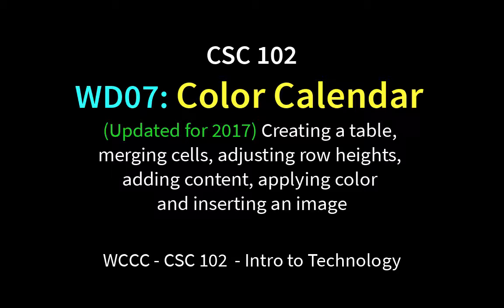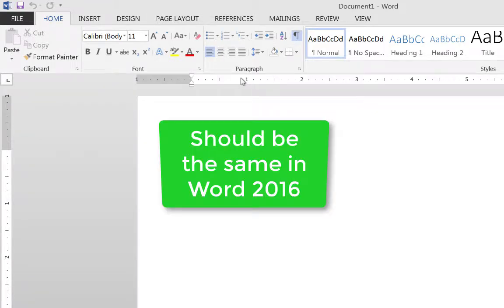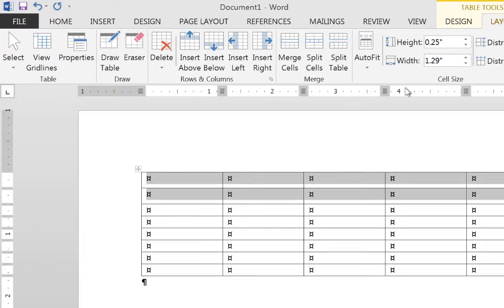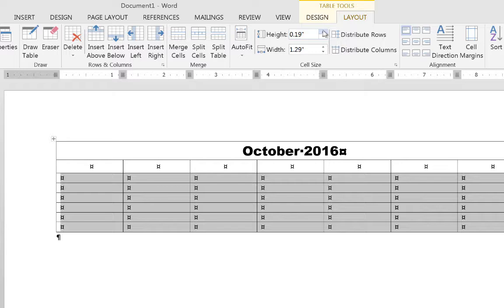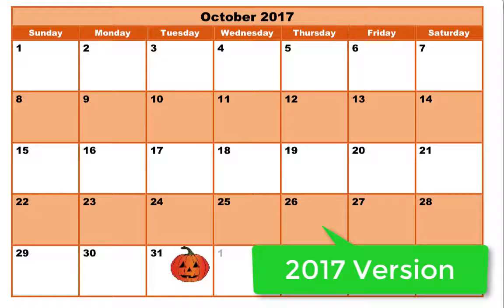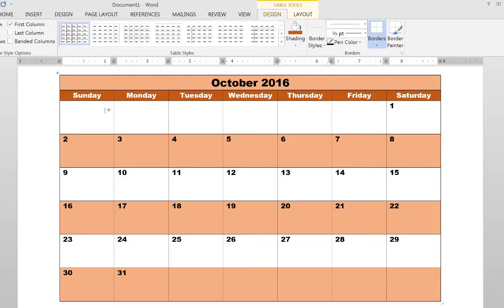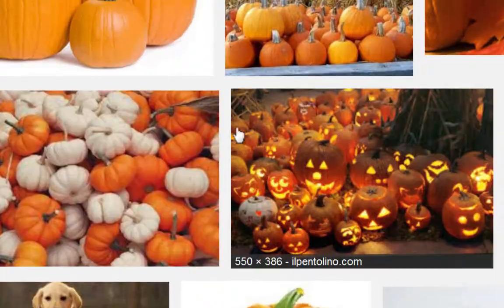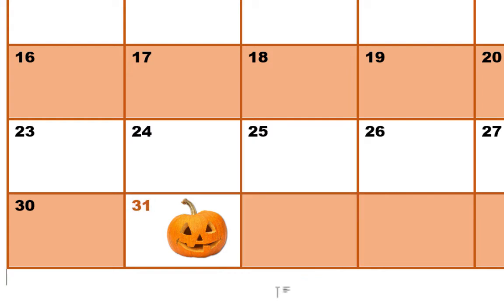csc102-WD07_ColorCalendar-2017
(Updated for 2017) Creating a table,
merging cells, adjusting row heights,
adding content, applying color
and inserting an image